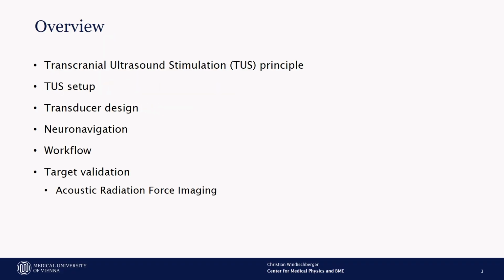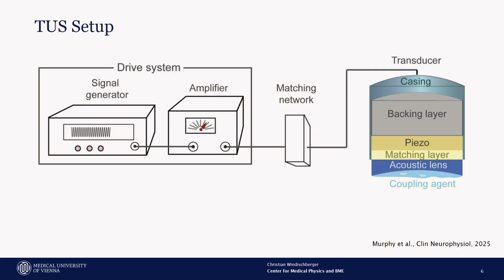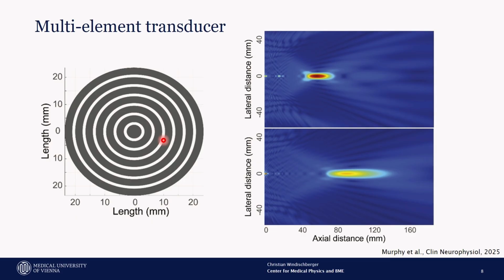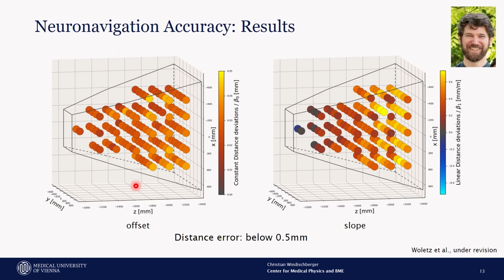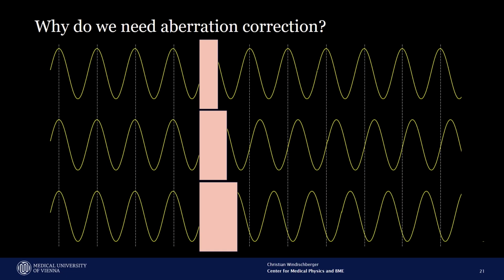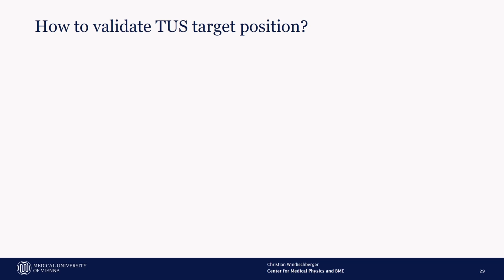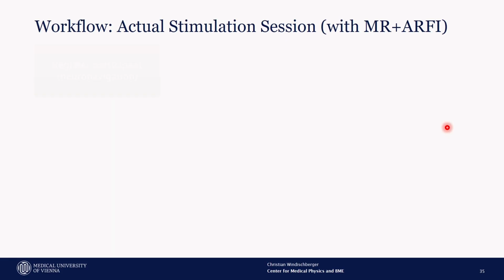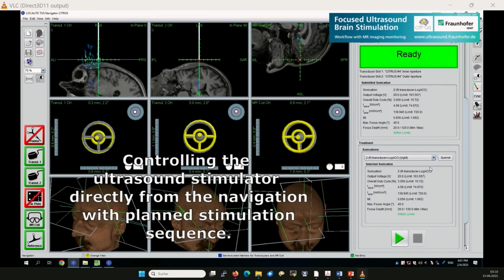OHBM 2025 | Educational Course | How to Use MRI to Optimize Brain Stimulation | Part 4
Session: How to Use MRI to Optimize Brain Stimulation (tES/TMS/tFUS)
Part 4
Title: Neuroimaging-informed Transcranial Ultrasound Stimulation (TUS).